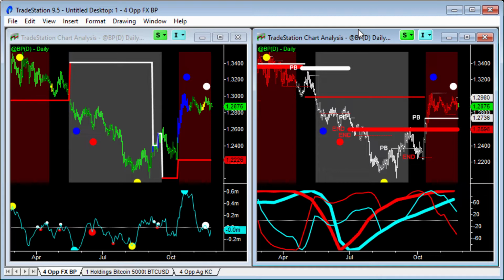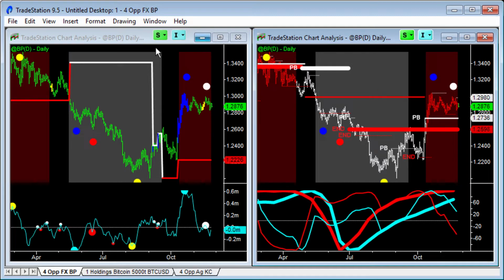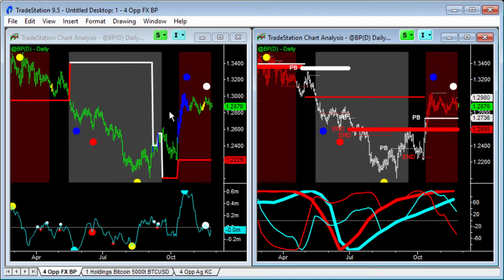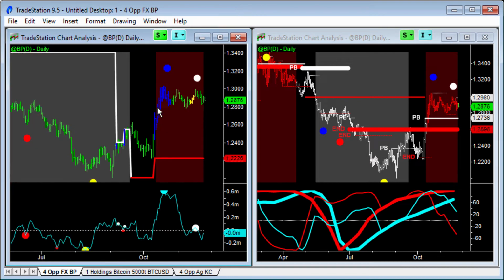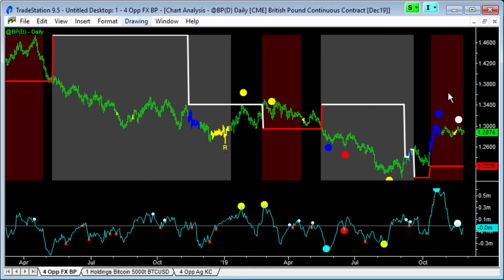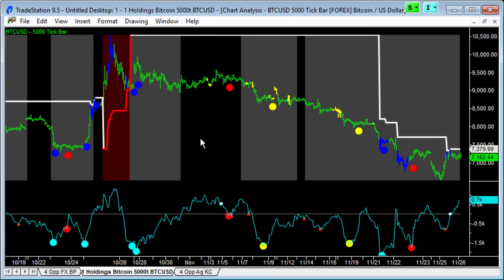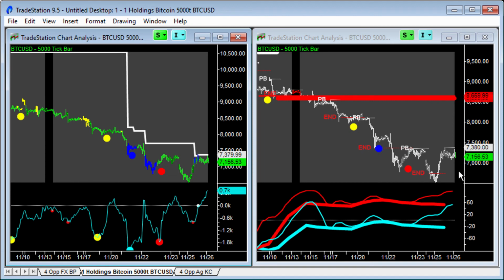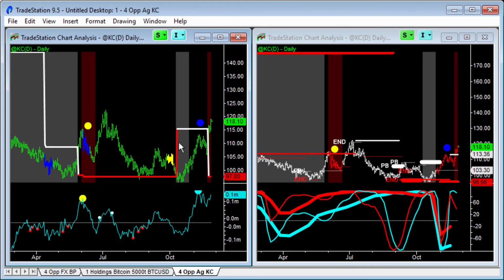British Pound Testing Other Side of the Range - 26Nov19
British Pound had a huge jump from $1.22 to $1.30 as soon a general election became obvious. We've now maxed out and the Pros have made good profits. Time to test back down into the other side of the range. Which coincides with some election uncertainty about who will win and will it be good for Britain.